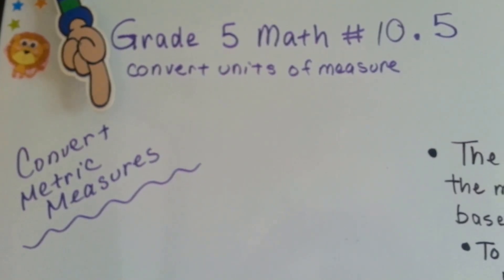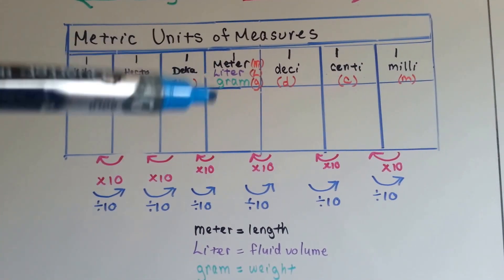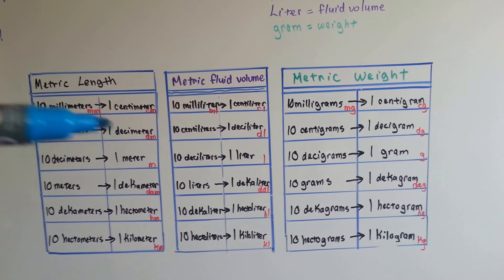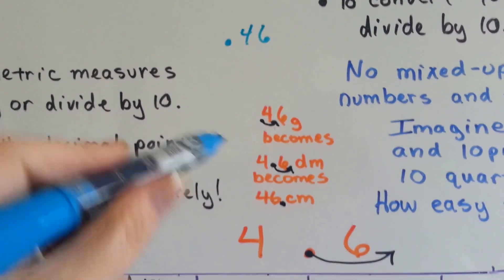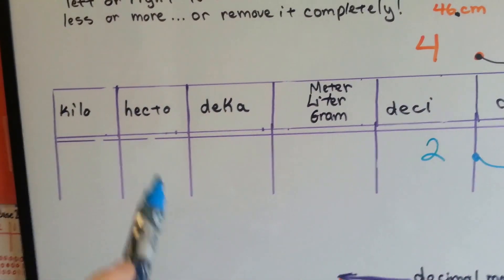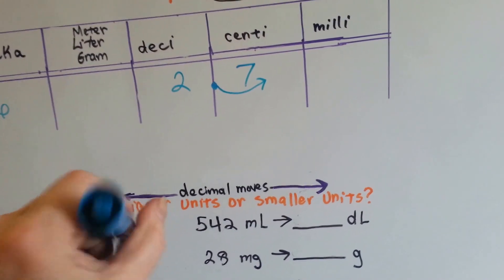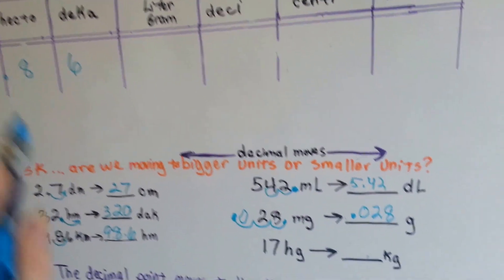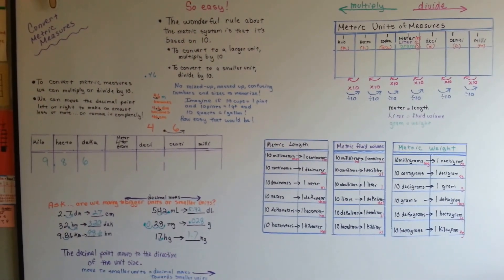Grade 5 Math #10.5, Convert Metric Measurements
Just about everything you would want to know about converting metric measurements. The different types of metric measurements, lengths  in millimeters to kilometers, fluid volumes from milliliters to kiloliters, weights from milligrams to kilograms and how to convert them to larger or smaller units. #10.5